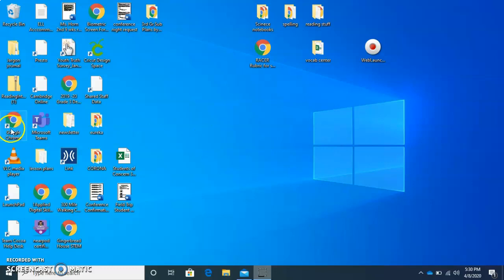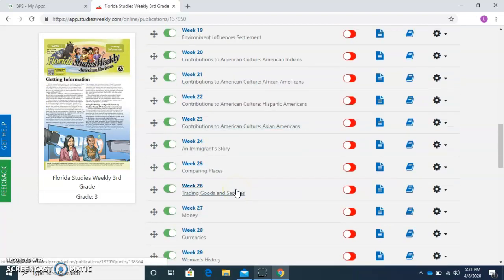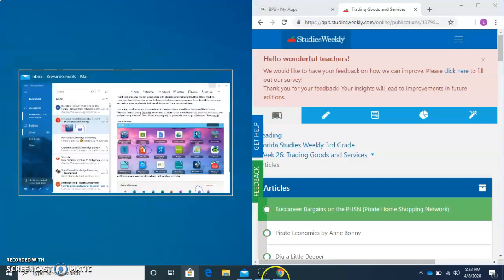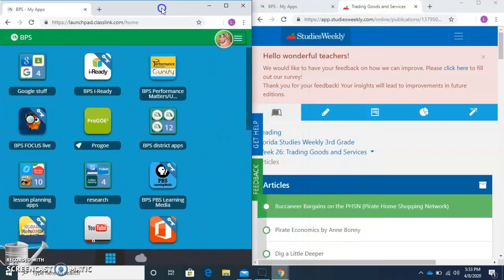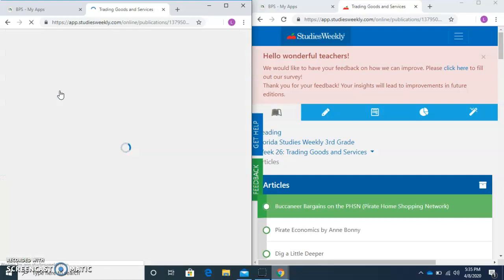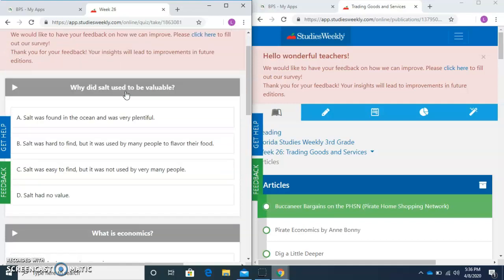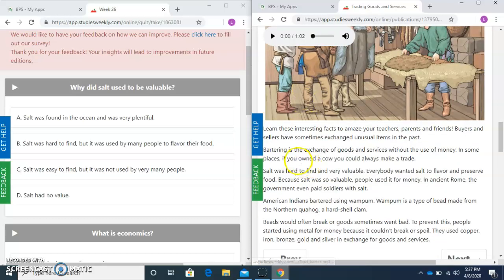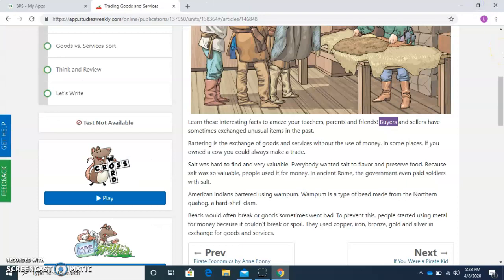split screen directions